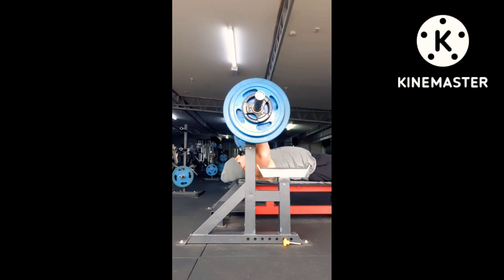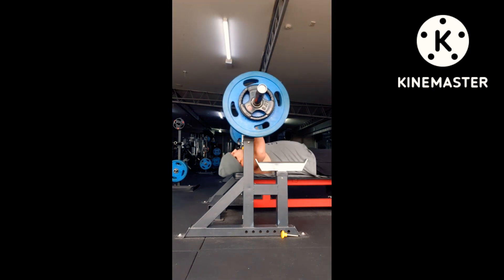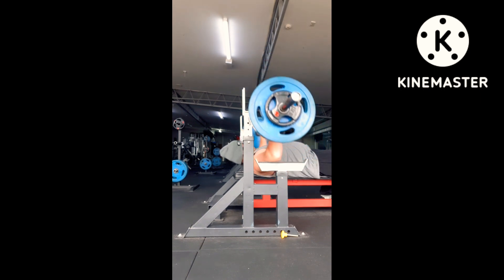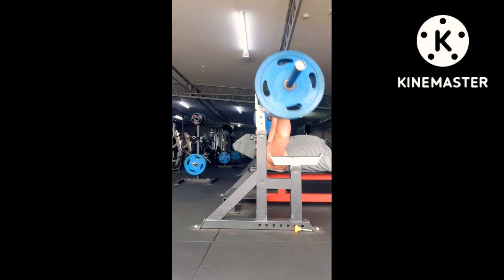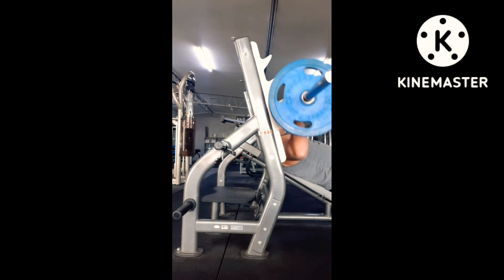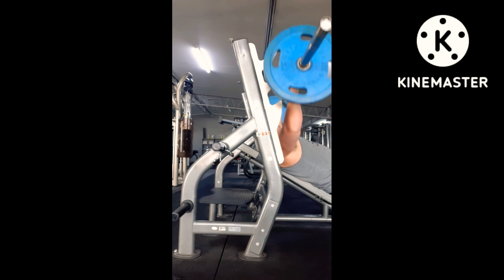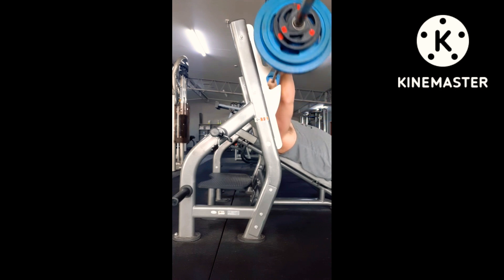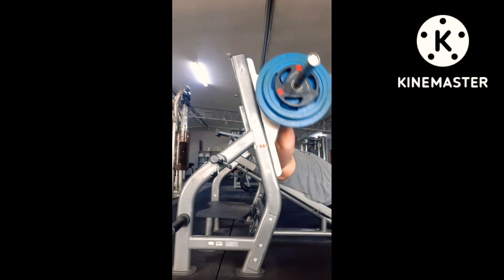SIMPLE BUT SUPER EFFECTIVE CHEST WORKOUT. chestday natty gymmotivation gyminspiration flex pump